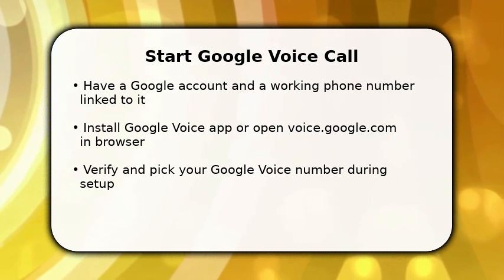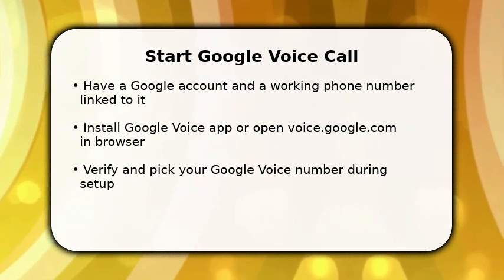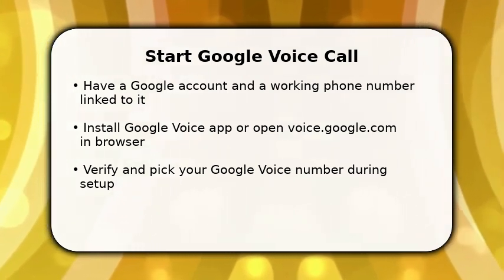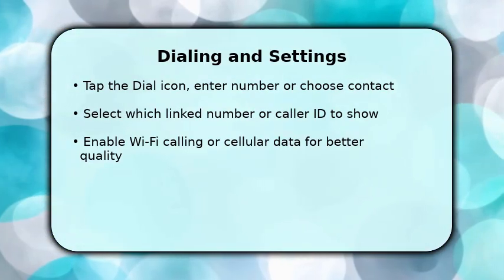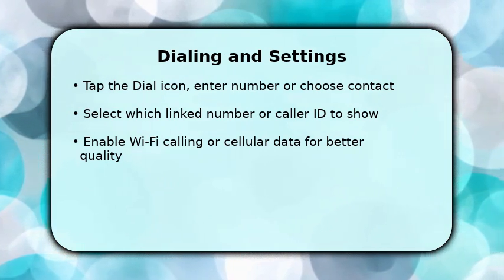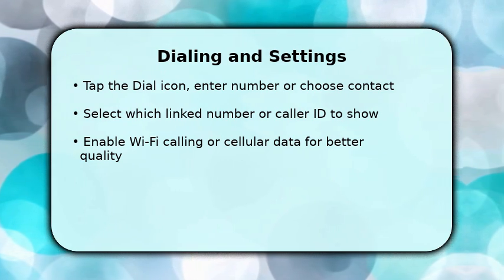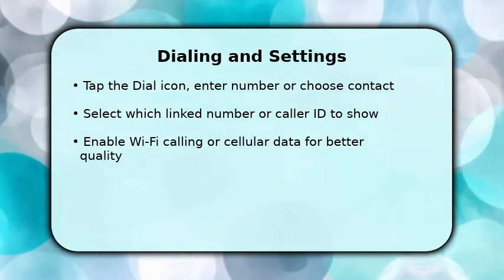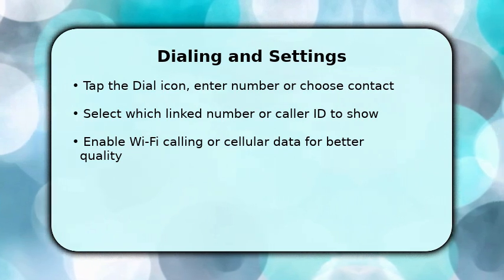How to Use Google Voice to Make Calls (easy Method)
Discover the simple steps to make calls using Google Voice. This video guide walks you through setting up your account, making local and international calls, sending voicemails, and more with ease.

Google Voice, make calls, setup account, local call, international calling, voicemail, calling method, free long distance, phone service alternatives, voice communication